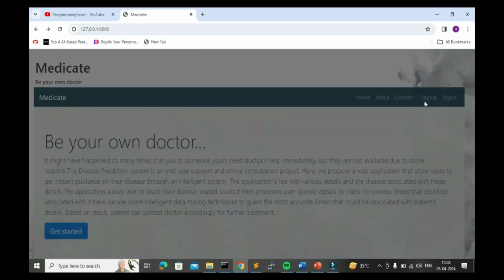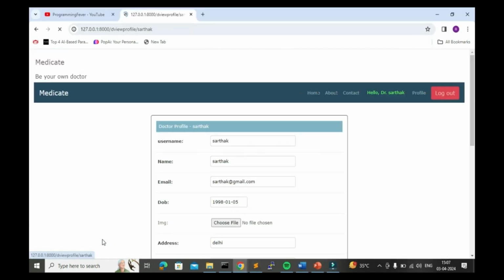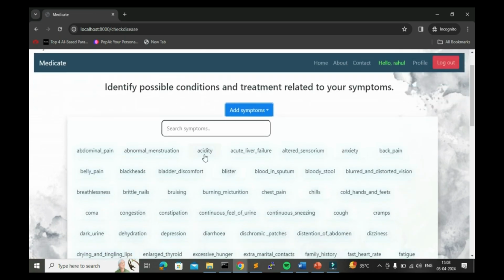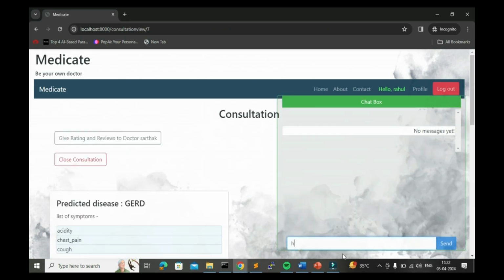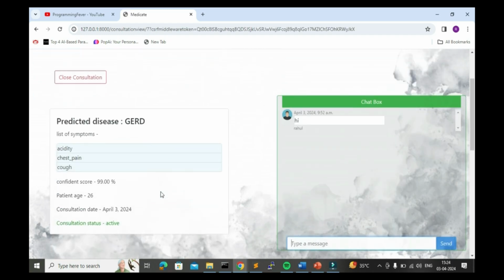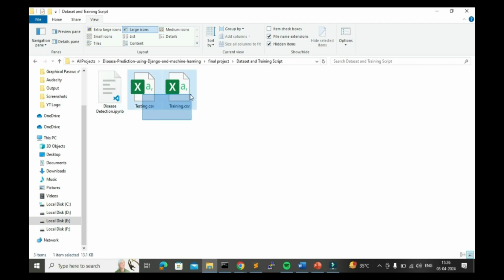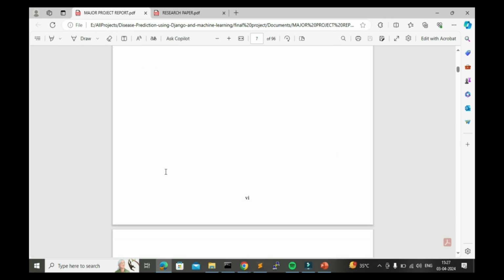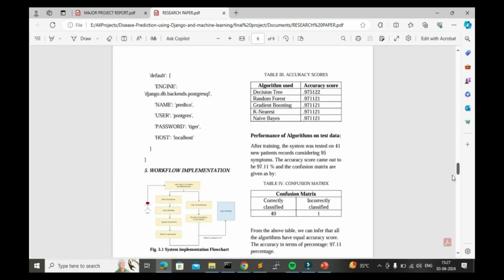Final Year Project with Source Code and Report | Disease Prediction ML Project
This is a new final year project with full source code on a Disease Prediction and Doctor Recommendation System. This project uses machine learning algorithms to predict diseases from user symptoms and recommends the best suitable doctor. The complete web application is developed using the Django framework with a clean and responsive UI made in Bootstrap.

You can use this project if you are a computer science student looking for a major or minor project, or if you want a ready-made ML + Django project with report, PPT, and research paper. You can also take inspiration and create your own project using the included dataset and model training script.

You can download the complete project package from our website.

In this video your queries are covered:

1. how to make disease prediction & doctor recommendation system using machine learning
2. how to detect diseases using symptoms in ML
3. how to make final year projects for computer science students
4. disease prediction system using machine learning
5. django project for final year students
6. major project ideas for cse students
7. minor project ideas for computer science students
8. how to integrate a machine learning model with a web application
9. how to attach a trained ML model with a django application
10. disease detection from symptoms machine learning project